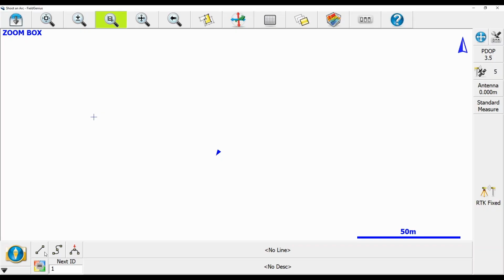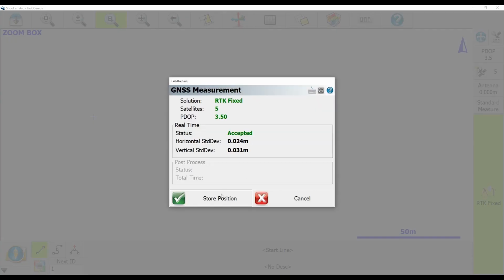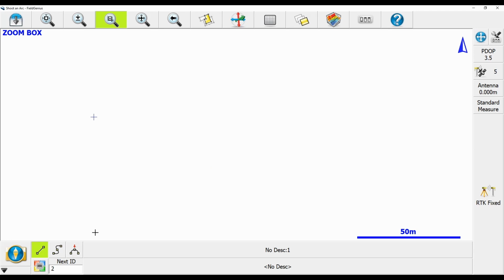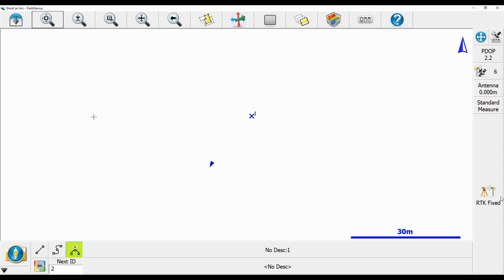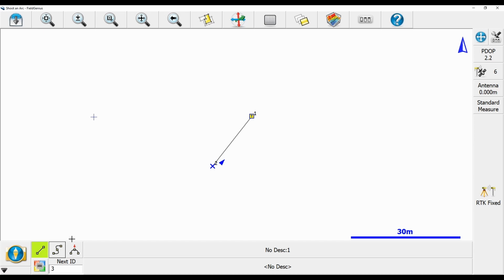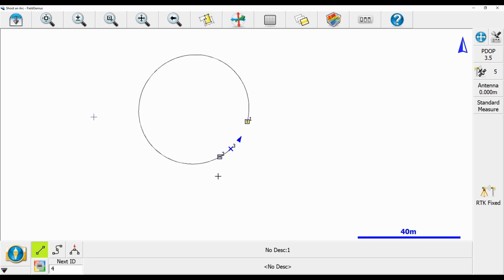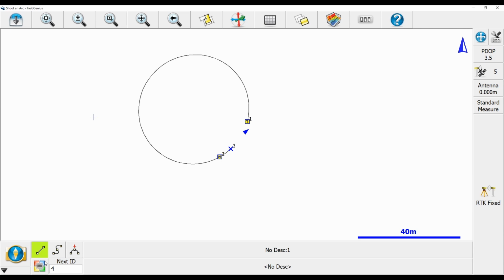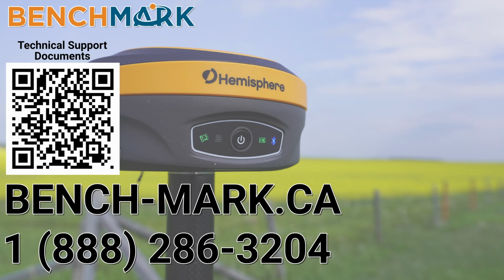MicroSurvey FieldGenius How To: Shooting a 3-Point Arc | Bench Mark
In today's video, Nolan from Bench-Mark shows you how to create an arc by shooting three points.